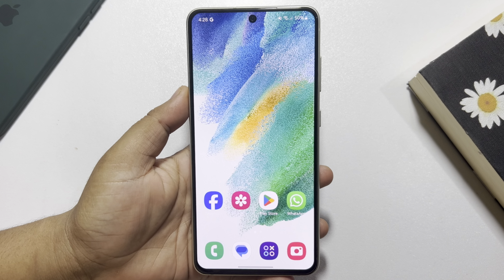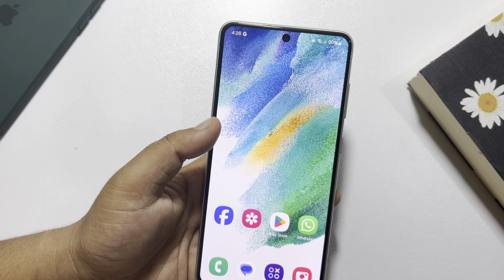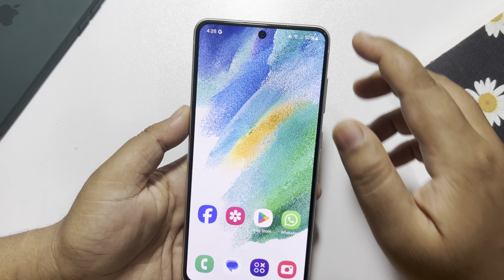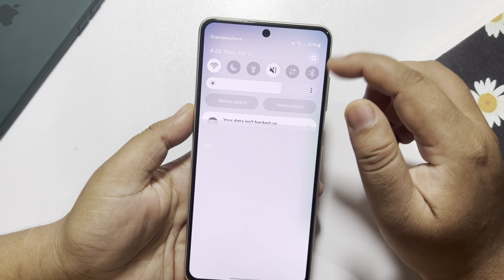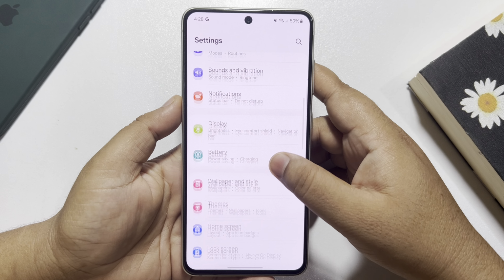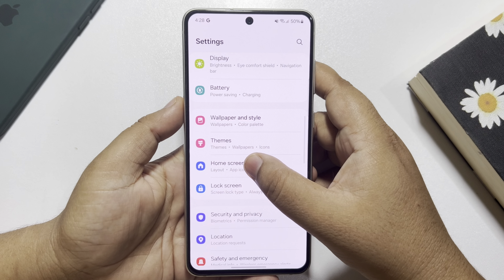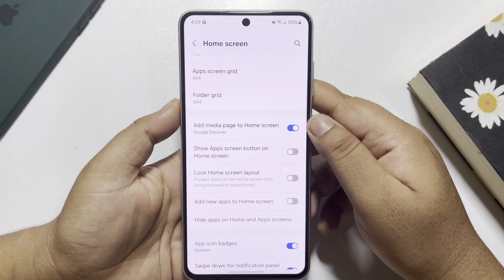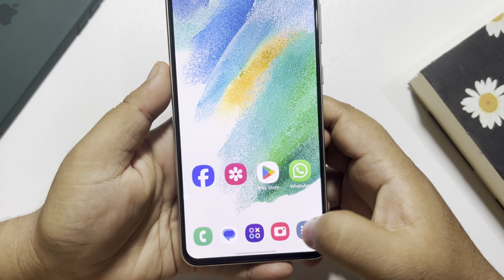How To Show App Menu Button On Samsung (Quick & Easy)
Learn how to use your my apps icon button on your Samsung Galaxy Android phone. Find out how to show all apps, add apps to the home screen and more.

0.00 Intro
0.32 Adding app menu button
1.05 Outro